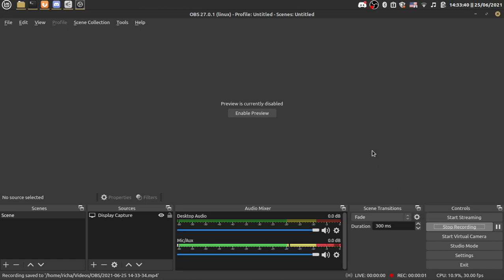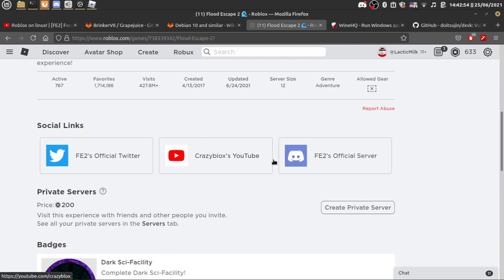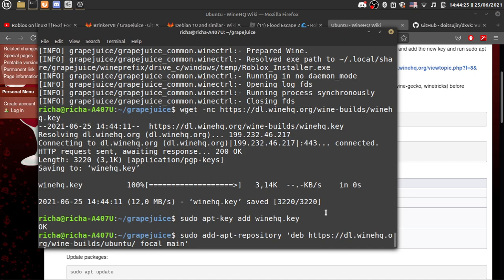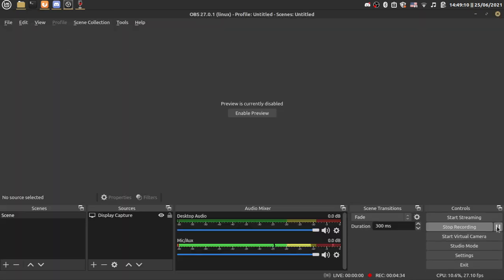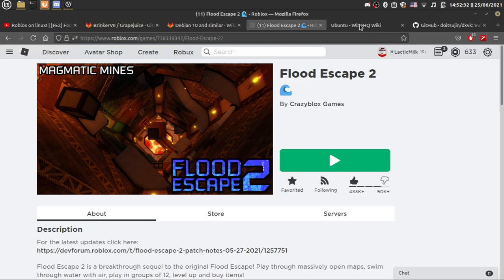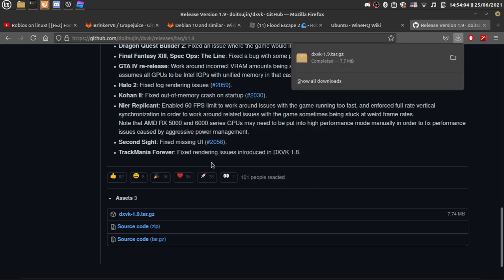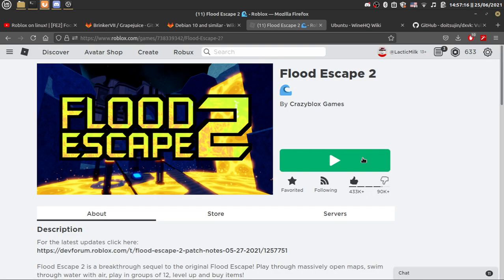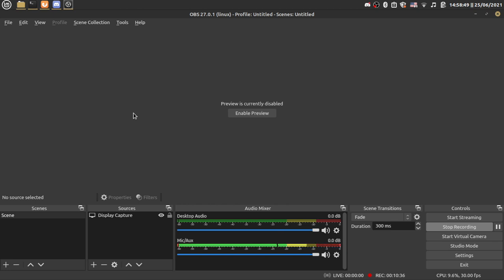(READ PINNED) How to play Roblox on LINUX! (Unscripted bad tutorial lol)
This video shows you on how to play Roblox on Linux
it's not the smoothest experience, but it will be improved later on in the future.

My apologies for the mic, I have no idea what causes the noise
maybe the open source drivers doesn't have the noise filter working

Timestamps:
0:00 Intro
0:10 Grapejuice install
2:16 Install wine-devel if wine 6.11 isn't out yet
5:02 Roblox running
6:00 Install DXVK to increase performance

10:29 Outro

Video Info:
Thumbnail Maker: Krita

Discord: LacticMilk#2033 (I'm pretty active there)
Xbox Live: RichardIos275

[[ Other Stuff ]]
Discord Server (Might rework on it soon lol)

[[ My hardware ]]
Mobo: ASUS X407UAR
CPU: Intel Core i3 7020U @2.3GHz
RAM: 4GB DDR4 Single Channel @2400MHz
GPU: Intel HD 620
OS: Linux Mint 20.1 (kernel 5.4.0)